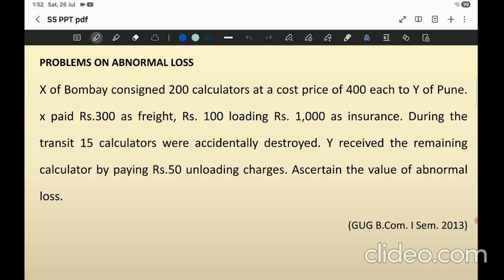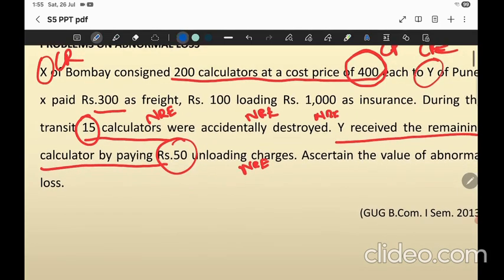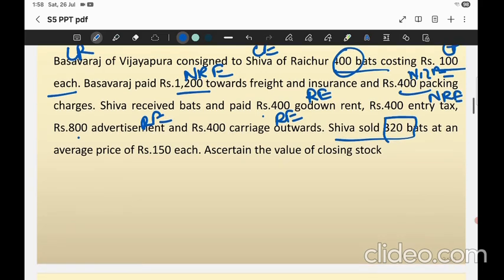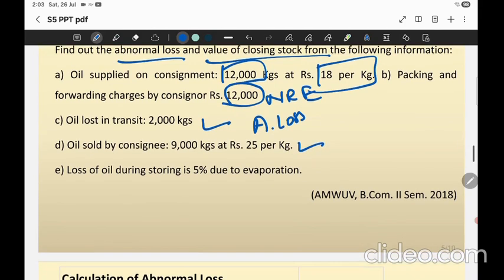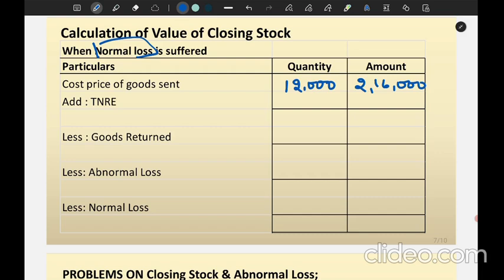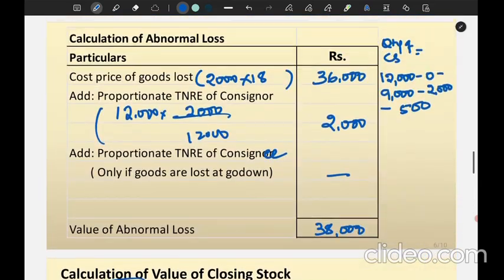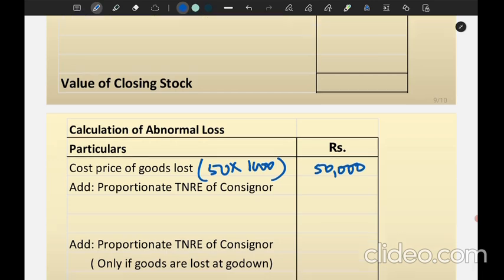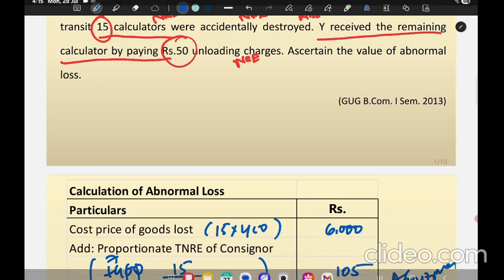Consignment Accounts 5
B.Com, CA, MBA